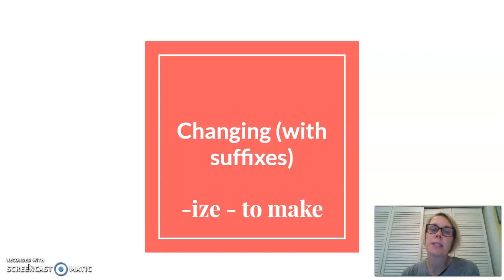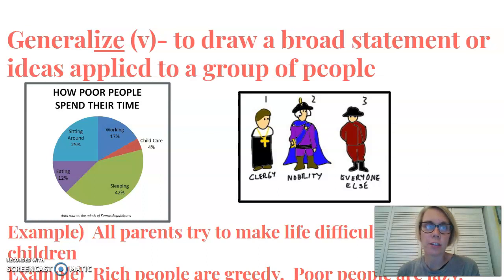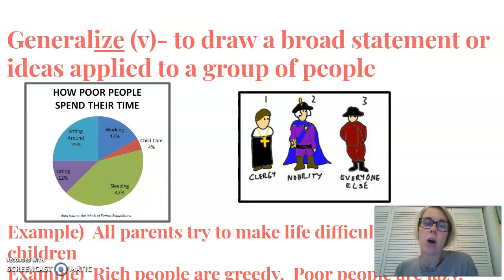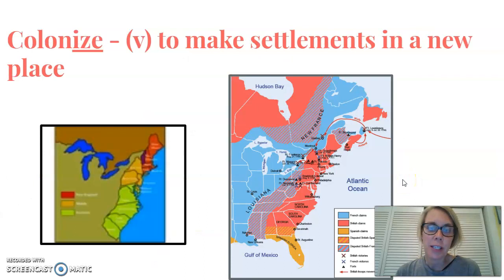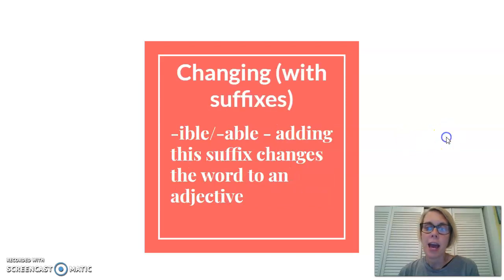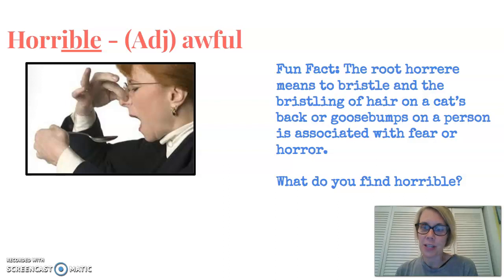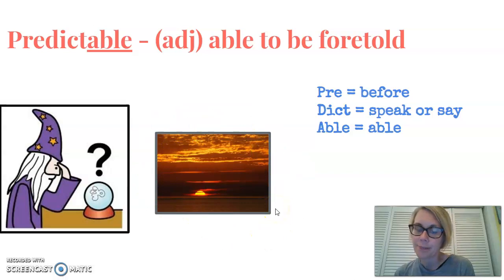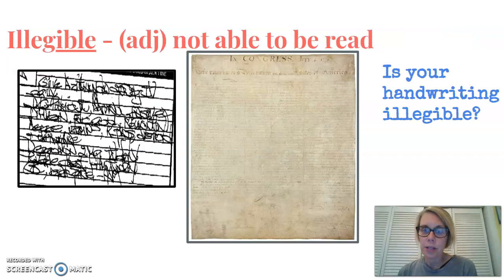Greek and Latin Roots Lesson 15 Review